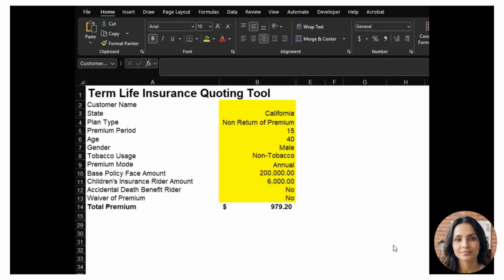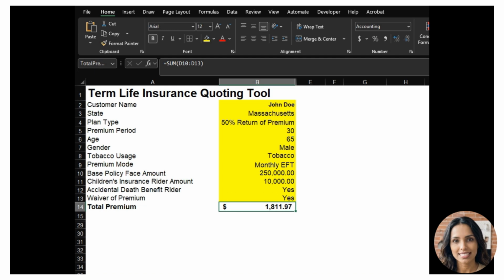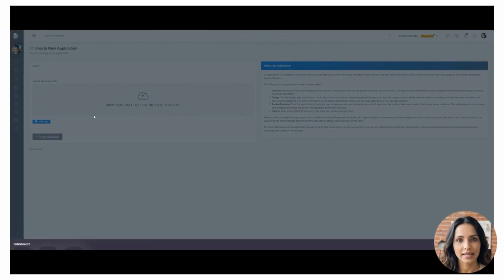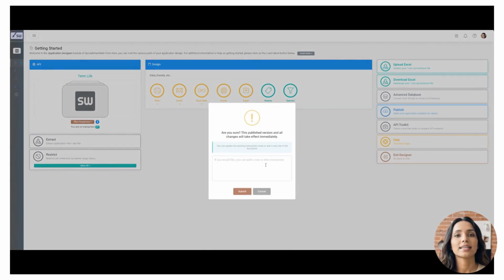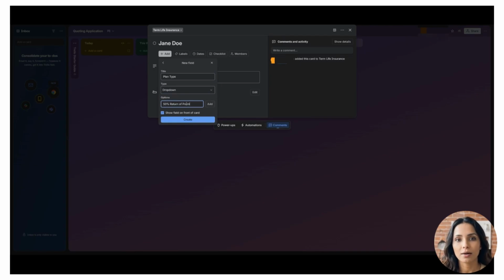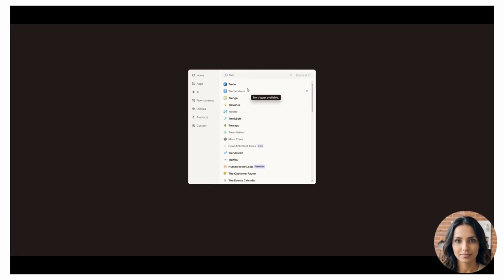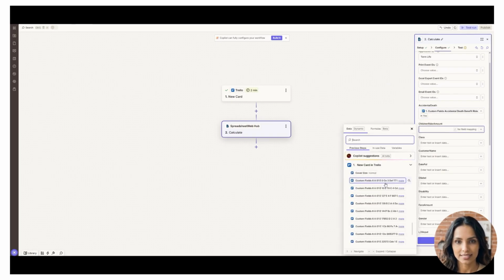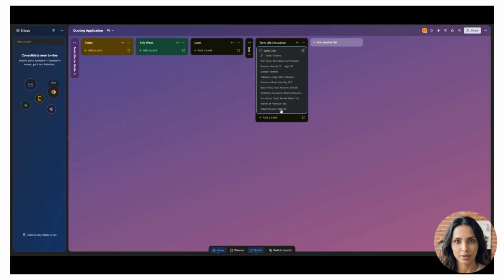How to Connect Trello to Excel Calculations Using SpreadsheetWeb and Zapier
If your team manages quotes, leads, or customer requests in Trello and you have complex pricing or calculation logic built in Excel, this tutorial shows you how to connect the two automatically, without opening a spreadsheet or writing any code.

The setup works like this. When someone creates a new card in Trello and fills in the customer details, Zapier picks that up, sends the inputs to SpreadsheetWeb, runs the Excel calculation on the server, and writes the result straight back to the Trello card. The sales team works entirely in Trello. The calculation engine stays in Excel. Everything else is automated.
We use a Term Life Insurance Quoting Tool as our example throughout — a realistic multi-input pricing spreadsheet with a calculated premium output. The same approach works for any Excel-based pricing model, financial calculator, or business tool with inputs and outputs.

What we cover in this video:

1. The Excel model — we walk through the structure of a pricing spreadsheet: inputs, output, and the calculation and lookup tables in between. This pattern applies to any Excel-based pricing or calculation tool, regardless of industry.

2. Publishing the API in SpreadsheetWeb — uploading the Excel file to SpreadsheetWeb Hub, creating an API application, and publishing it so it is accessible from Zapier.

3. Setting up the Trello board — creating a board for the quoting workflow, adding a card for a customer, and building out custom fields that mirror the Excel model's inputs and output. We cover field types, dropdown options, and why exact value matching matters.

4. Connecting everything in Zapier — building a three-step Zap: a Trello New Card trigger, a SpreadsheetWeb Hub Calculate action that maps the card fields to the API inputs, and a Trello Update Card action that writes the calculated result back to the card automatically.

By the end of this tutorial you will have a fully automated quoting workflow where every new Trello card triggers an Excel calculation and receives the result, without anyone touching a spreadsheet.

Chapters:
00:00 Introduction — what we are building and why
00:40 The Excel model — inputs, outputs, and structure
01:20 Publishing the API in SpreadsheetWeb Hub
02:00 Setting up the Trello board with custom fields
02:50 Connecting Trello to SpreadsheetWeb via Zapier
04:10 Outro and next steps

SpreadsheetWeb. Where Excel meets web apps.